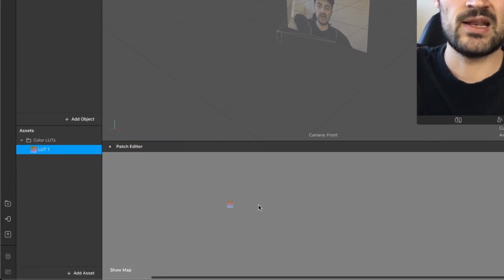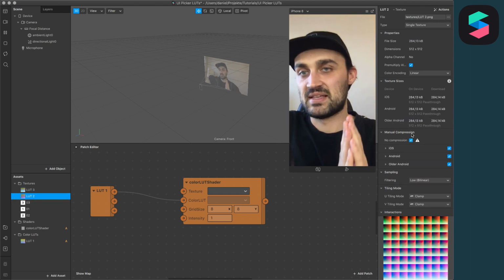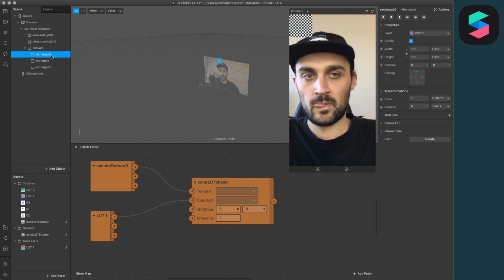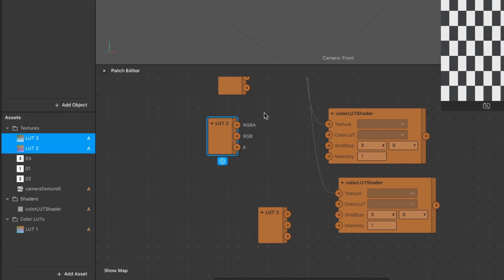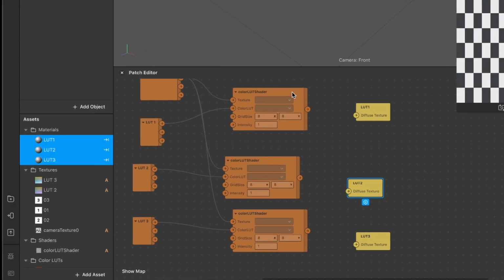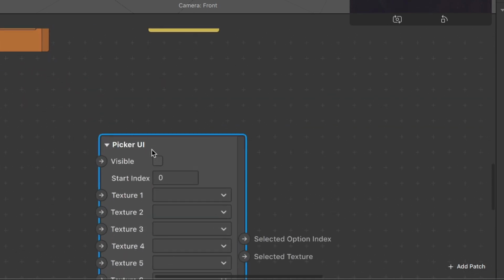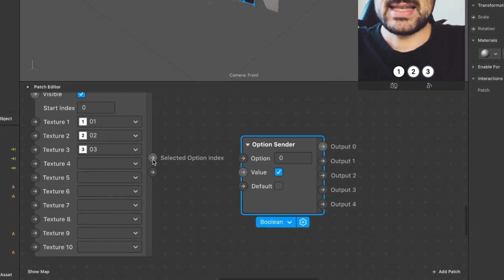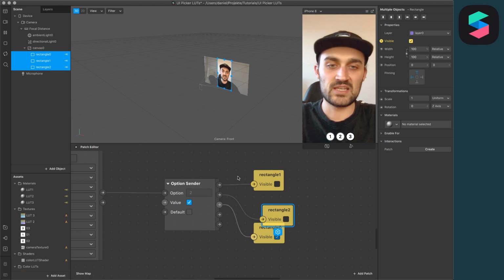UI Picker for Multiple LUTs | Spark AR Tutorial - Changing Color Grading with Buttons for Instagram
In this tutorial I show you how to switch between multiple Color LUTs in Spark AR Studio to change the grading in Instagram Filters.